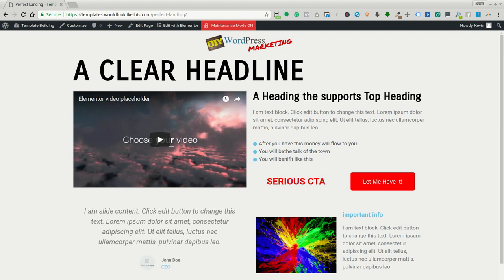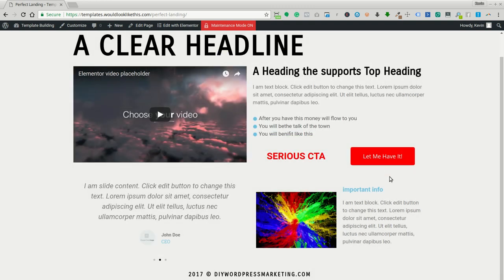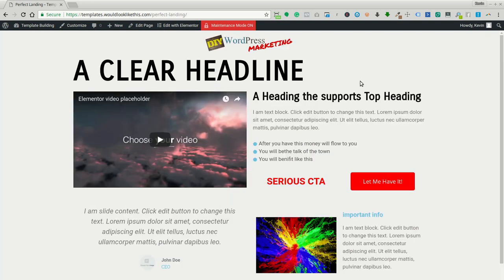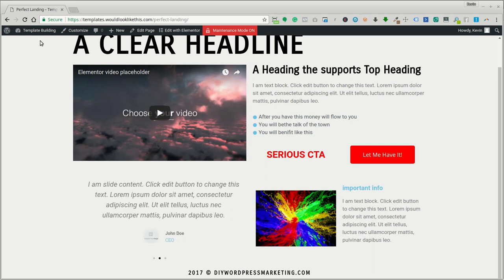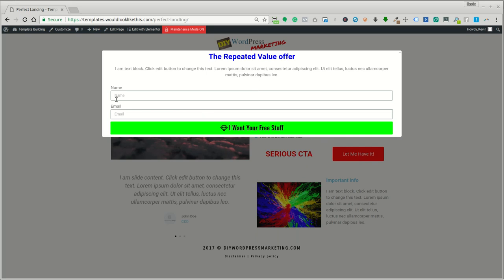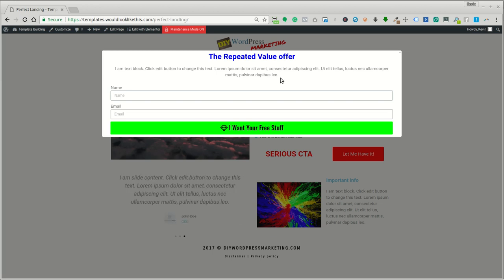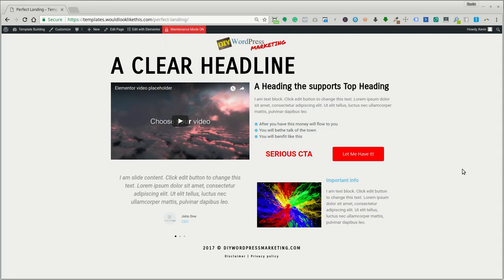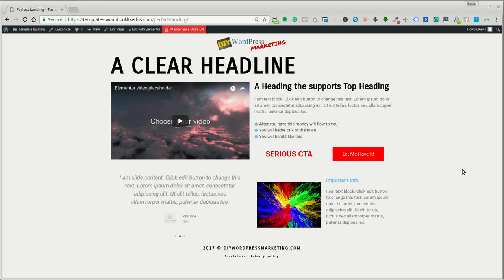The Anatomy of a Landing Page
This discussion covers the ideal landing page design.  I try to give a fast overview of what should be on a landing page to convert best.